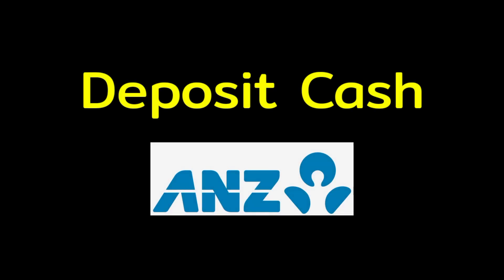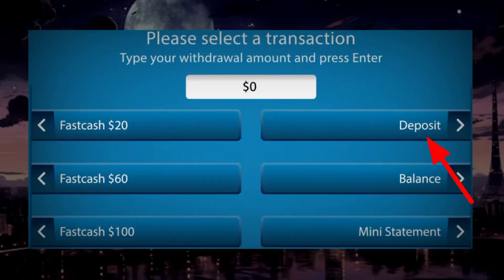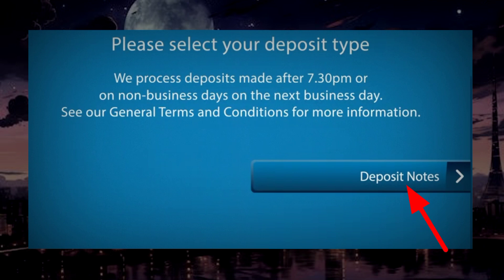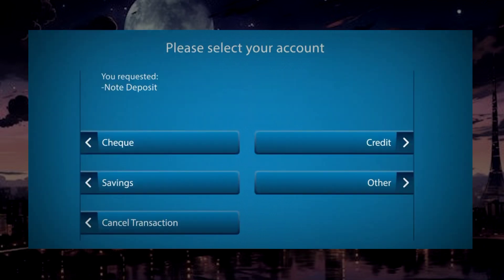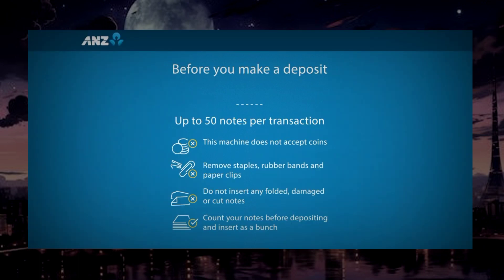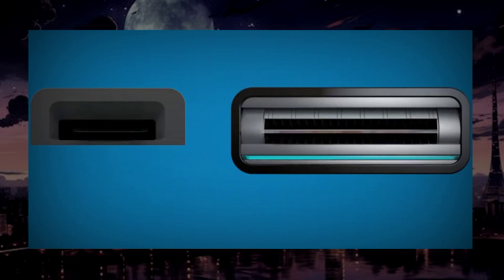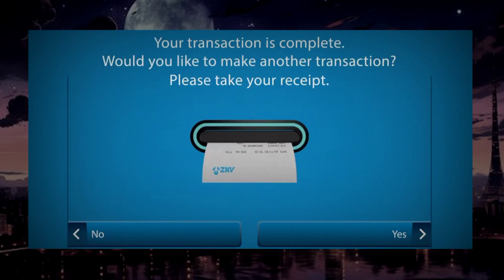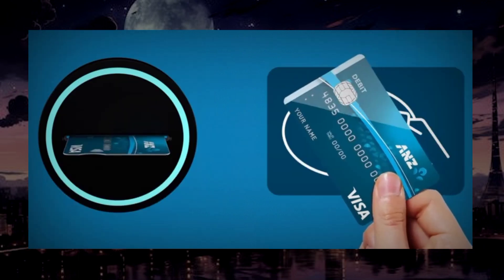Deposit Cash ANZ ATM | Deposit Money ANZ Smart ATM into ANZ account | Add Money ANZ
This guide you how you can use ANZ Smart ATM to deposit cash into your ANZ Account.

00:05 Deposit Cash ANZ ATM

To deposit Cash using ANZ ATM. First, Insert your card, And Enter its pin. Go with the deposit
option. If you want to deposit the account link with your inserted card, then choose this. Else if
you want to deposit in another account. Go with this. Tap deposit notes. Choose an account into
which you want to deposit. Choose for receipt, If required select this, Otherwise choose from
this accordingly. Select deposit note, And deposit cash into the deposit window. It is different for
different ATM architectures. Review summary, If want to cancel, tap return all notes, Else
confirm deposit. Don't forget to collect the receipt, if requested. If you want to proceed another
transaction tap yes, Else no to return card.